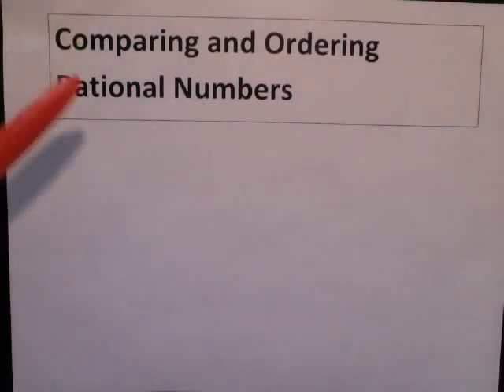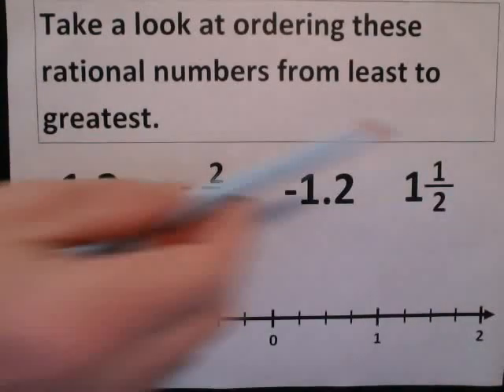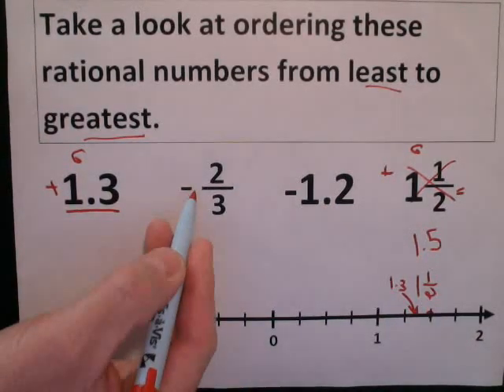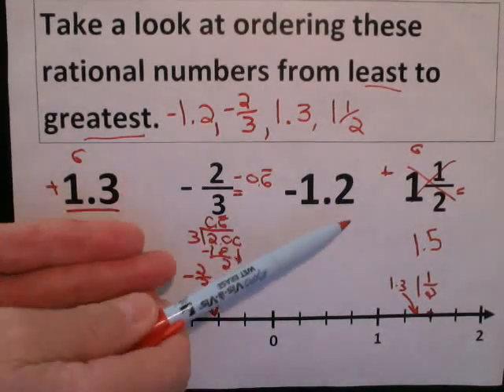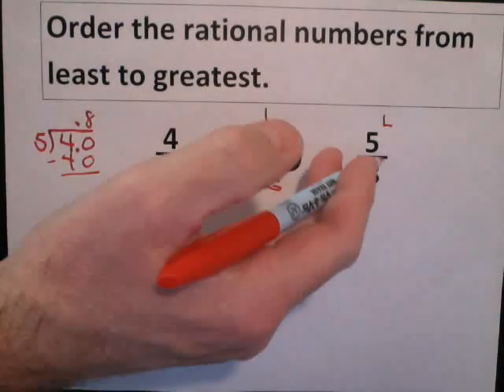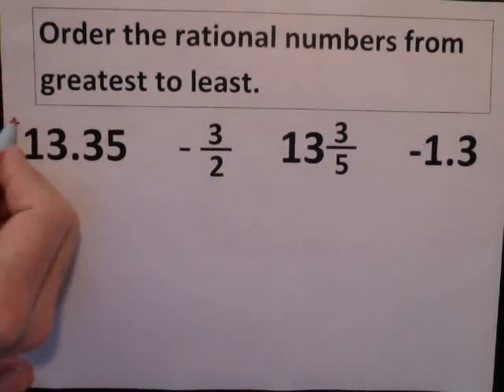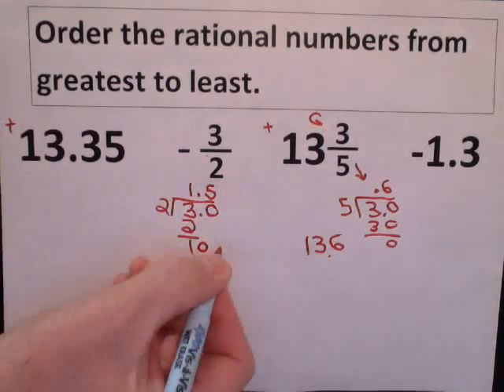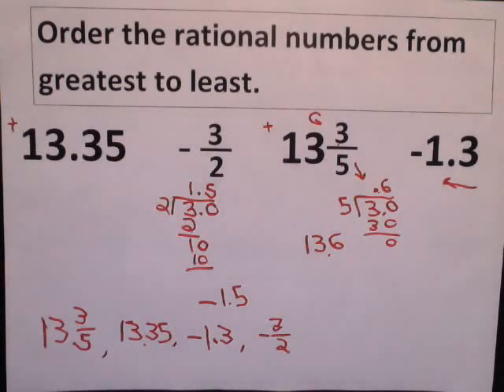Topic 7-5 Comparing Rational Numbers